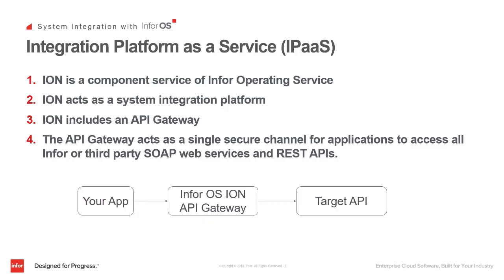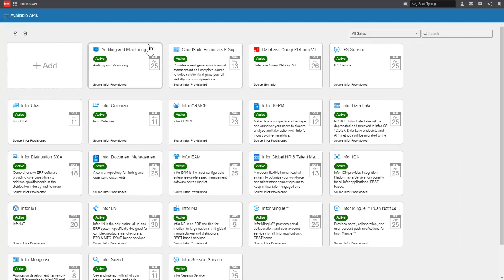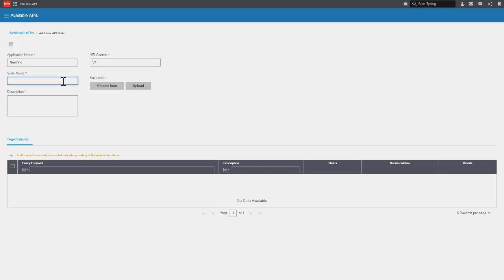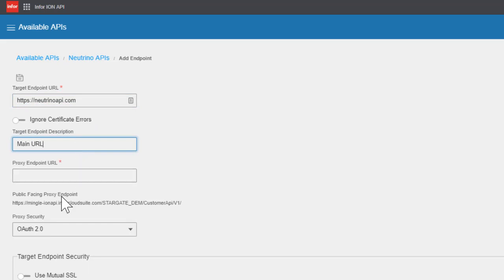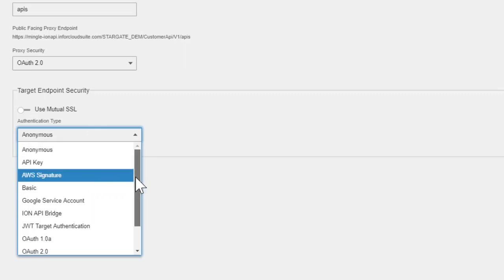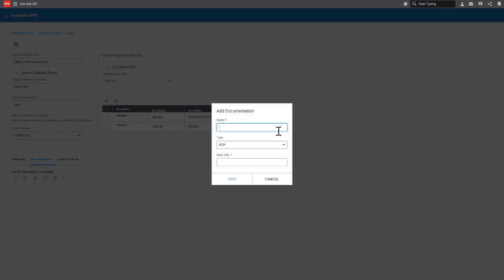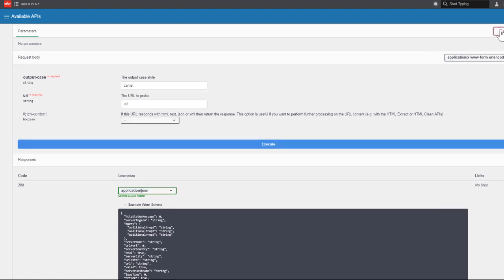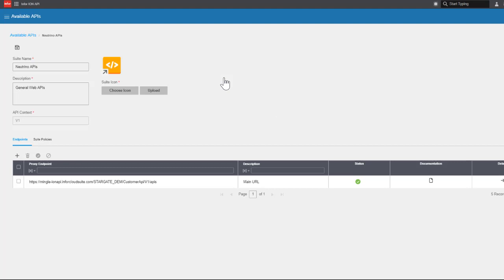Adding API to API Gateway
Demonstration of how to add a third-party API into the Infor OS ION API gateway

Intro to ION and ION API Gateway: 0:00
Create and configure API to the API Gateway: 0:35
Add API documentation: 4:26
Explore/test the added API: 5:28
Additional resources: 6:25